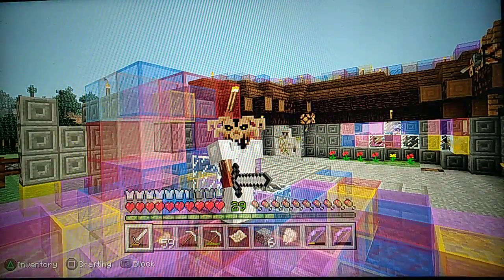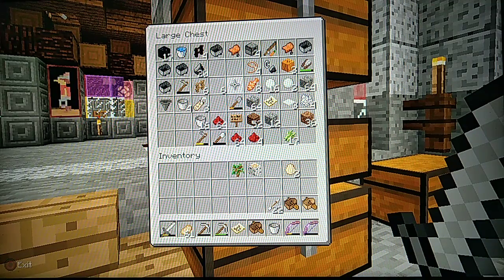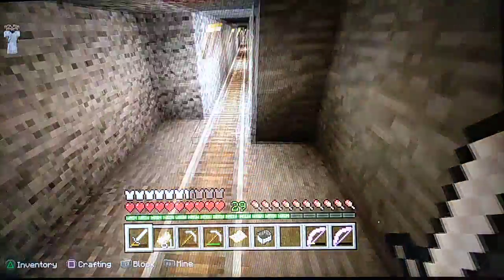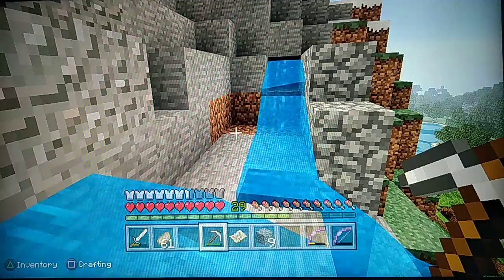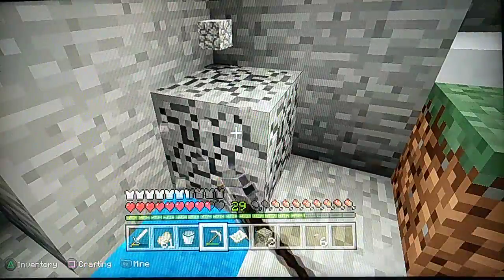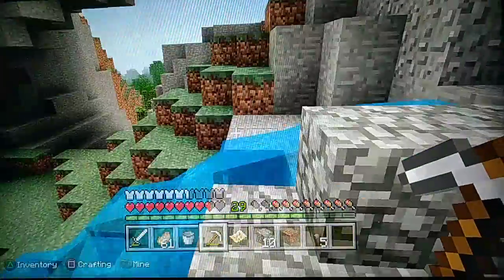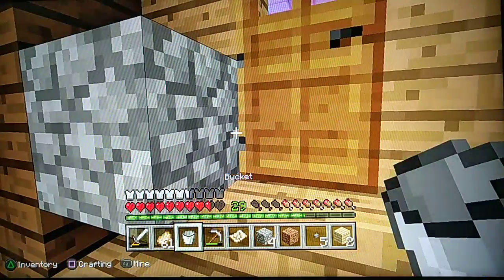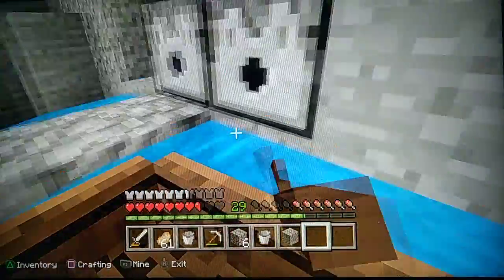Ehoa Goes White Water rafting | MInecraft PS3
In this video i try to make a white water rafting track on the side of a mountain haha

look at my other madness.

 .EHOA AND THE BEAST.